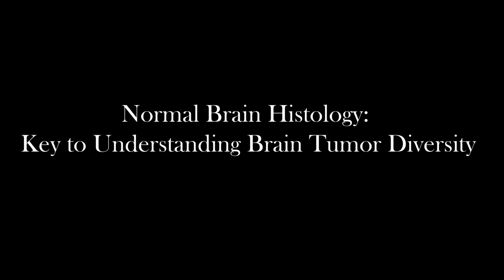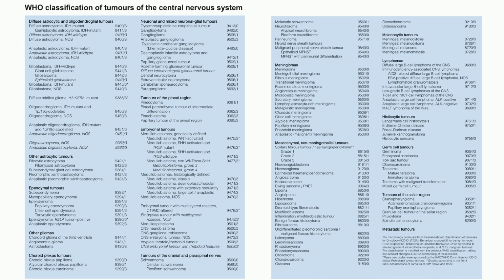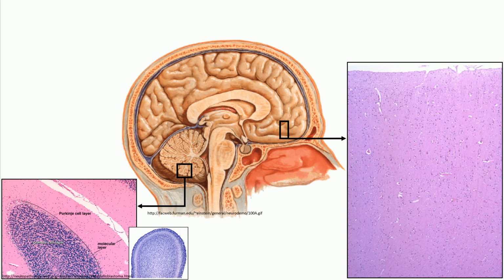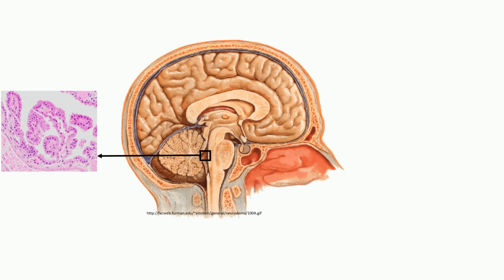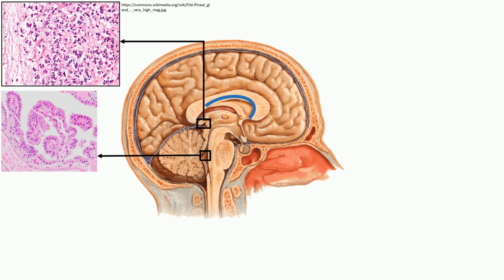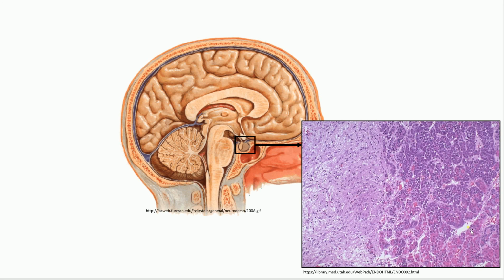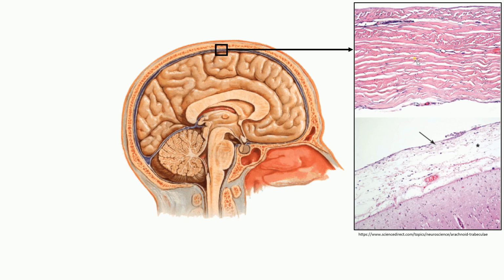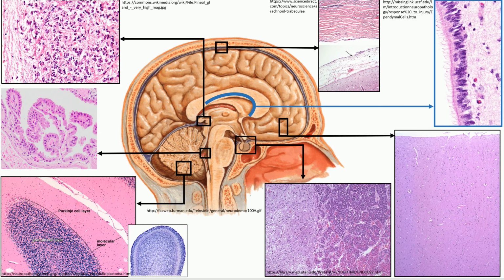Brain Histology and Brain Tumor Diversity - Adventures in Neuropathology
The normal histology of the brain has a wide variety of cytomorphologic appearances that give rise to a remarkable diversity of brain tumors.  This video reviews normal cell types of the brain and the tumors to which they give rise.

* For further study on this topic and others related to NEUROPATHOLOGY

* For further study on this topic and others related to NEUROANATOMY